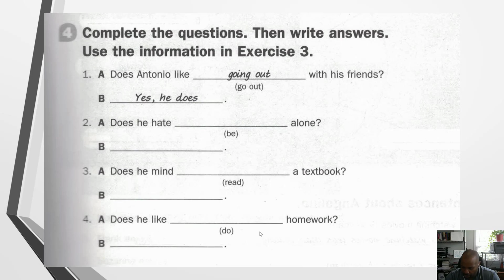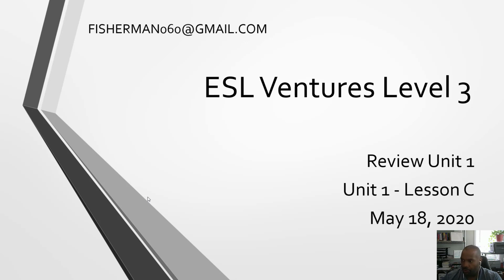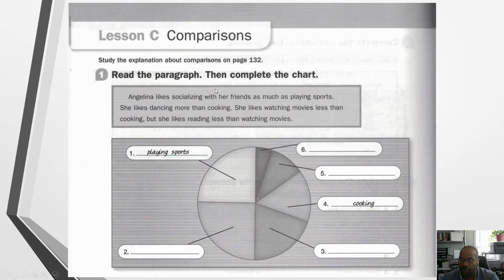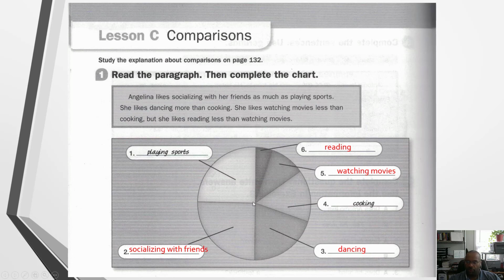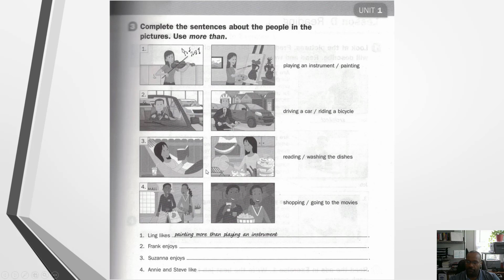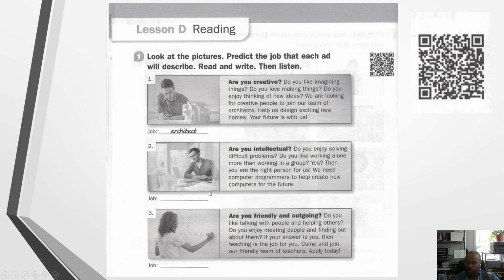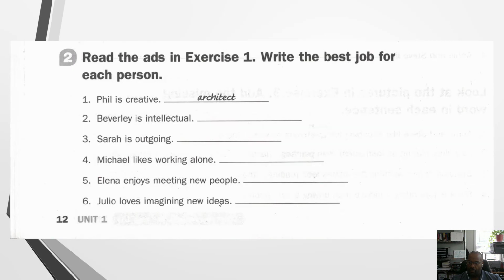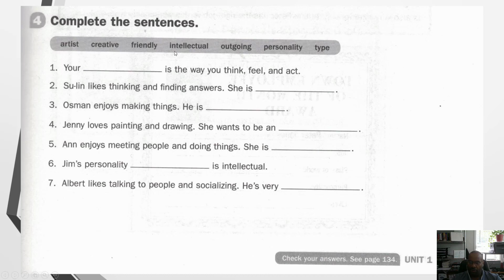Fisher,Eric KCPC OneStop Buford Ventures3 2020520 Part4